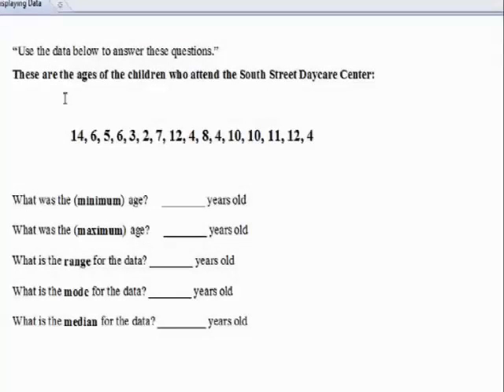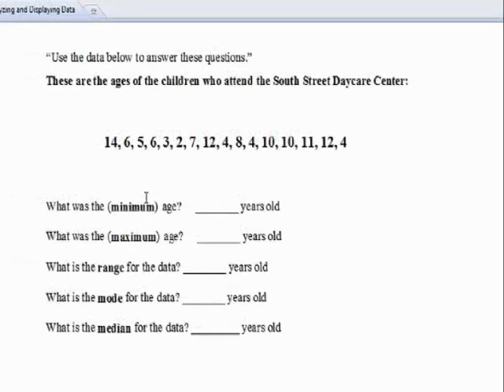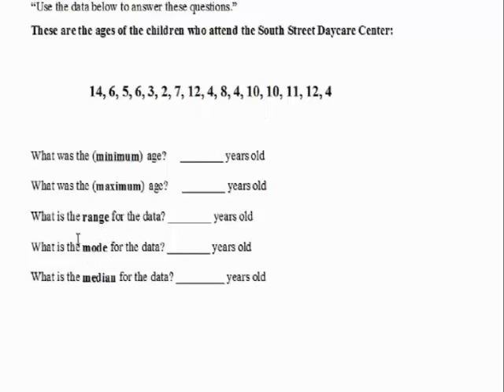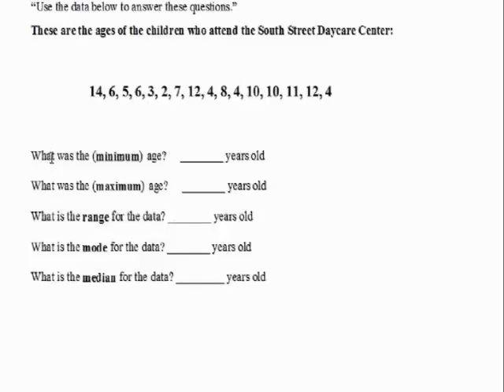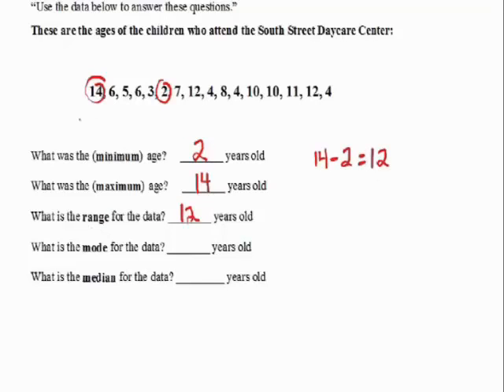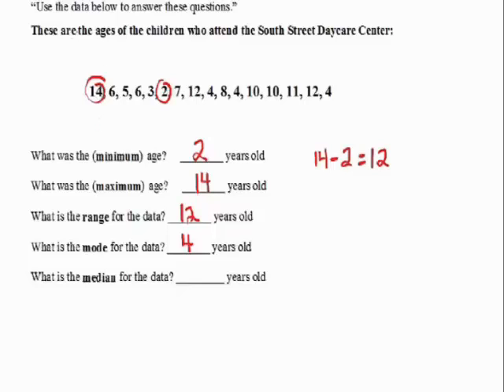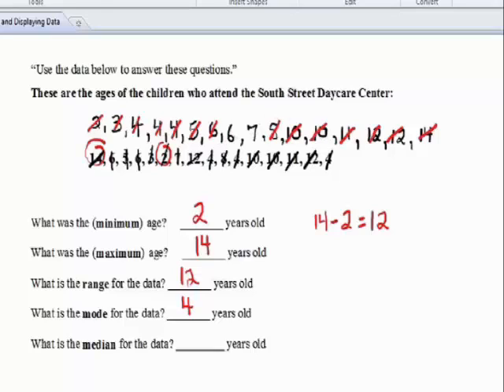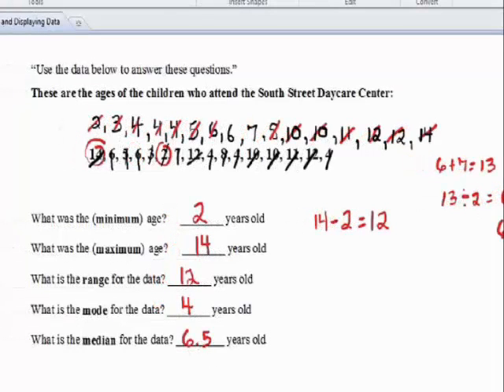Analyzing Data (English)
In this tutorial, we analyze data and go over terms such as minimum, maximum, range, mode, and median.

These free math and language arts tutorials are part of an audiovisual series which can also be found